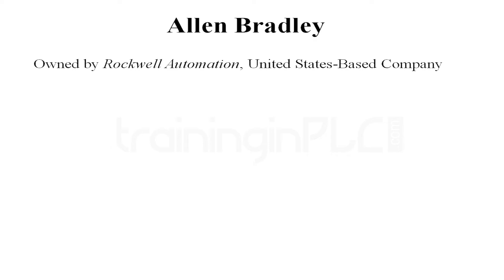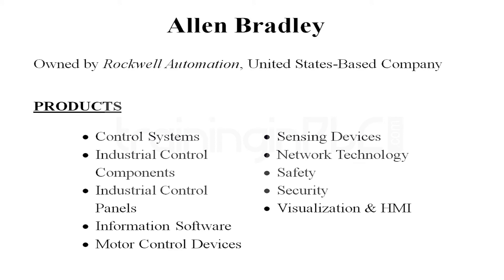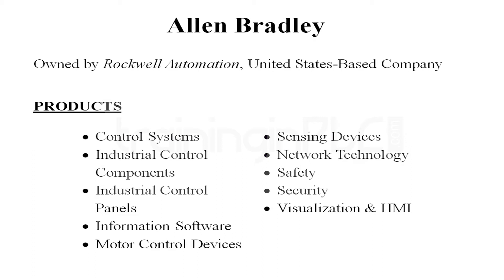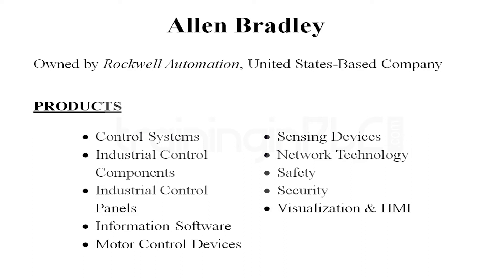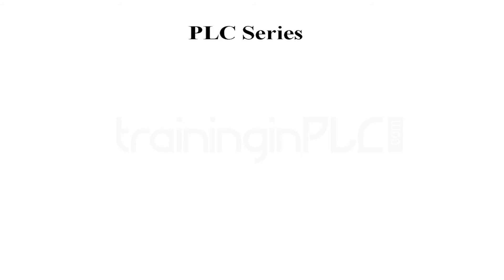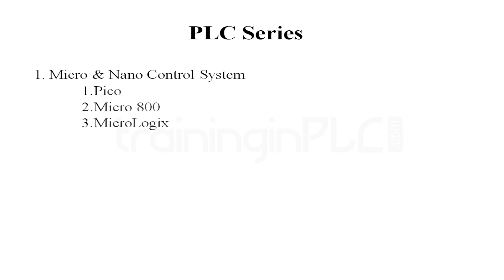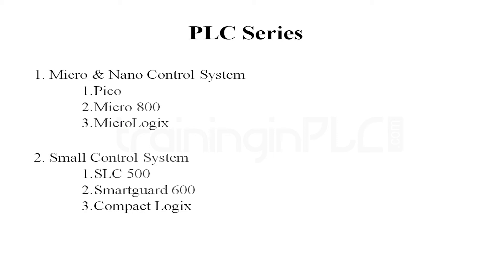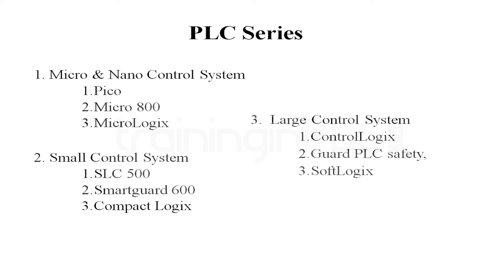1. Allen Bradley RS Logix 500 - Introduction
This video will explain about Allen Bradley RS Logix 500. This will help you to learn the fundamentals in Allen Bradley RS Logix 500. If you want learn more industrial automation training and Online Industrial Training Please

To learn more about Industrial automation career and training please